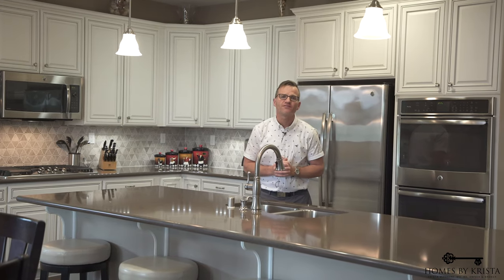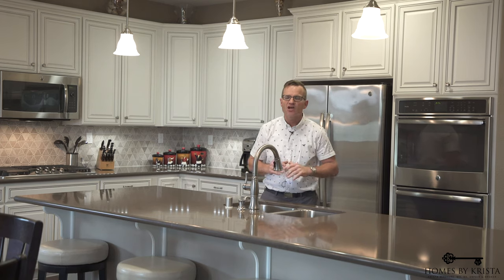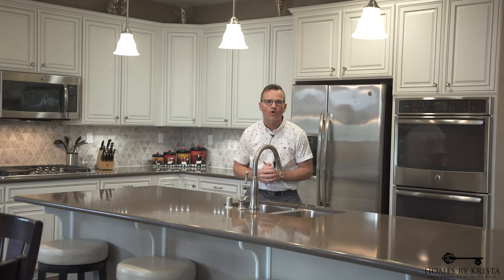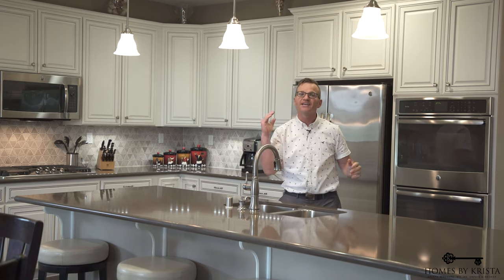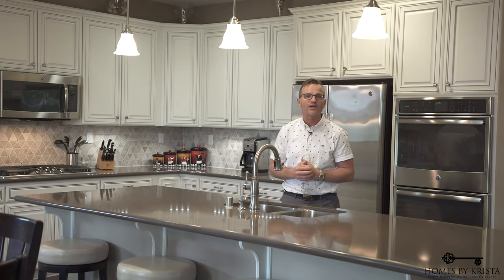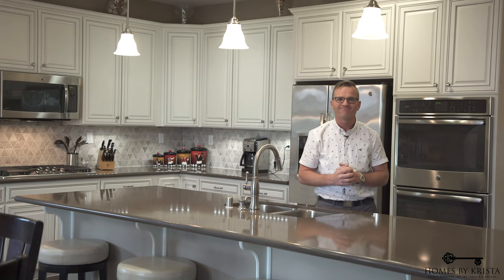102 Heavenly Way Oakley, CA - Beautiful Single Story Home in Oakley For Sale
Watch this video and let us know if you are interested in buying or selling a home in the East Contra Costa County!

Welcome home to this gorgeous single story former model home with beautiful, high-end features throughout!
This open and spacious home offers 3 full bedrooms, 2.5 bathrooms,  2,356 sq. ft of living space and a HUGE .25 acre lot.
This home was newly built in 2015 offering a 2 car garage with epoxy floors and a large lot, ideal for your very own pool or Bocce ball court! You will be amazed at the gorgeous hardwood floors in all living areas of this house! Enter this home and you will be inviting into this open family room that opens up to the kitchen. Appreciate this tranquil family room that features surround sound speakers, canned lights and an immaculate floor to ceiling subway tiled gas burning fireplace! Take comfort cooking in this luxurious kitchen with upgraded cabinets, solid Quartz counter tops, custom backsplash, matching stainless steel appliances, extended cabinets/counter tops, large center island with breakfast bar seating and a sizable walk-in pantry.  Take pleasure in this beautiful and elegant master bathroom with double vanities, stall shower,  large soaking tub, custom wallpaper and a grand walk-in closet with custom closet organizers. The full laundry room offers a wash sink and extra storage cabinets and grants you access from the front hallway or private access from the master bathroom. Fabulous upgrades in this home that make it unique and desirable are neutral paint, imperial baseboards, hardwood floors, tall door openings, and a Whole House Fan to help cool the home on those warm summer evenings.  Save on energy throughout the entire year with these OWNER solar panels! Spacious and relaxing backyard with a few deep garden boxes with drip systems, vast covered patio area, spacious side yard, extended driveway with side yard access and NO REAR Neighbors! This neighborhood has a great fourth of July block party, and the entire block is lit up and decorated for the holidays! Walking distance to parks and creek walking trails. Just minutes from schools, Downtown Oakley, shopping and freeway access!

People hire Homes By Krista for results,  for the unique expertise, and trust them most when they masterfully combine the two to help you stand out above all comparable listings. Together they have sold over 2000+ homes in their combined 27-year career. Wall Streets #1 spot in Sales & Volume! A former teacher, a real estate agent, a speaker, coach and member of Russell Brunson’s prestigious “2 Comma Club”, Krista has authored two books, Sell 100+ Homes A Year, and most recently, F.I.R.E.: Your Crappy Job Won’t Quit Itself, in support of the “Financially Independent, Retire Early” movement.